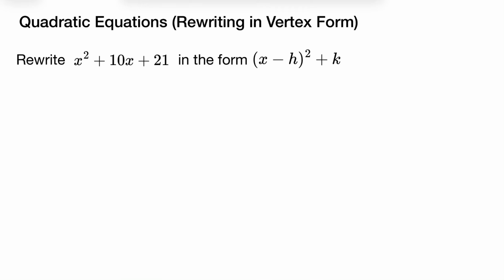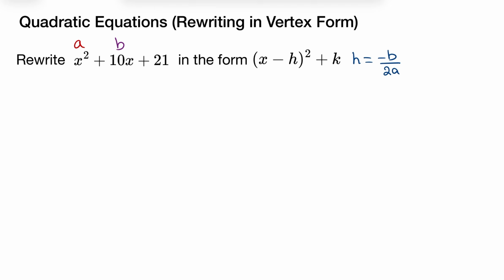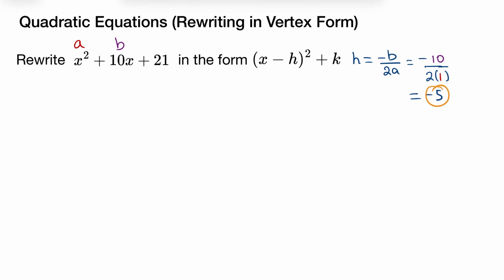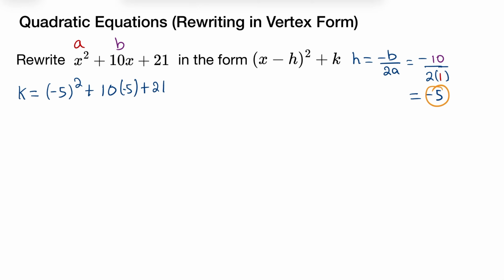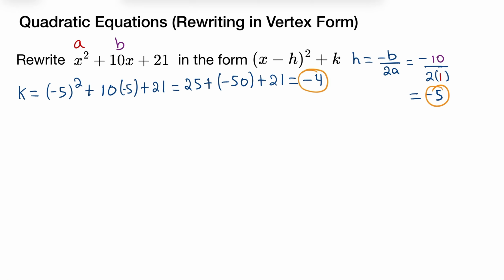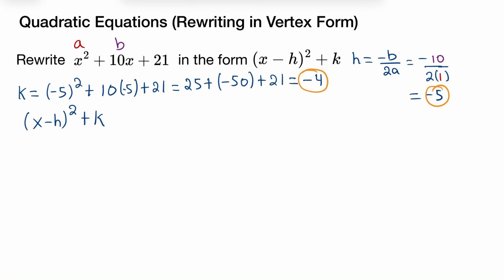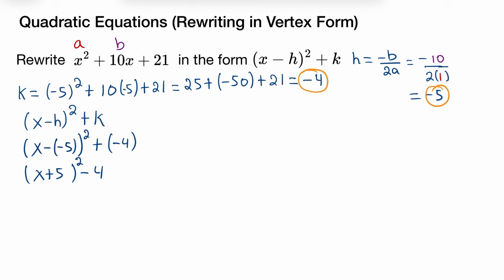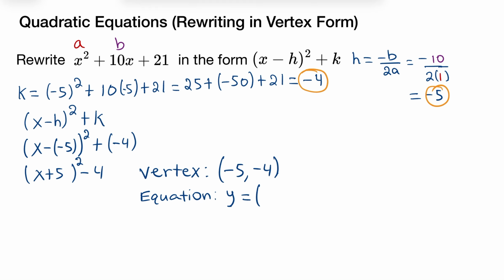Quadratic Equations | Rewrite x² + 10x + 21 in Vertex Form (Step-by-Step)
In today’s MathByTV lesson, we rewrite the quadratic
x² + 10x + 21
into vertex form, written as (x – h)² + k.

This video walks you through each step slowly and clearly so you can understand:
✔️ How to transform a quadratic into vertex form
✔️ How to identify h and k once the expression is rewritten
✔️ How vertex form helps you understand the graph of a parabola
✔️ How this process shows up in Algebra 1 and standardized tests

Perfect for:
• Algebra students
• Teachers and tutors
• Homeschool learning
• Anyone reviewing quadratics

📘 Calm, clear math — welcome to MathByTV.